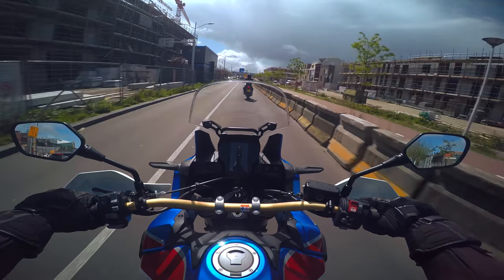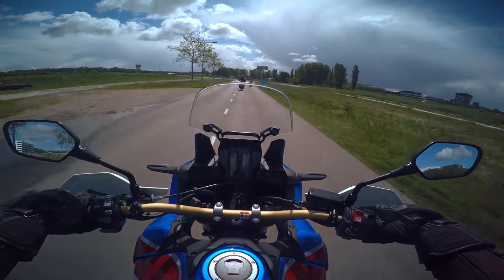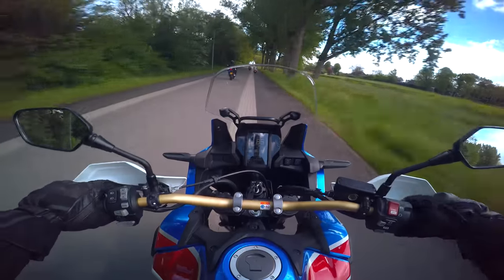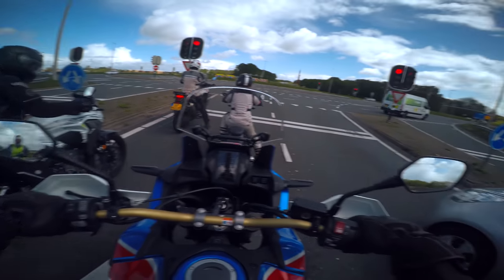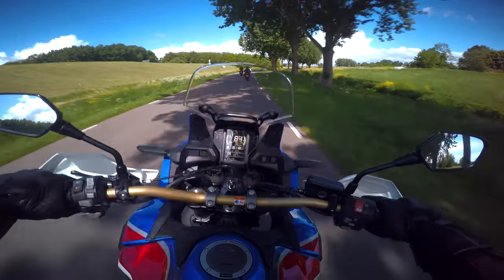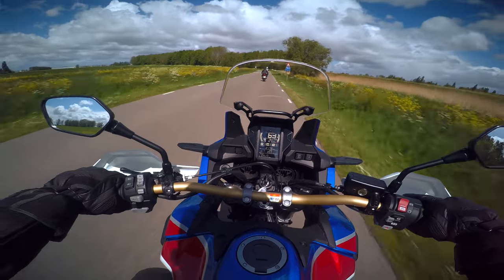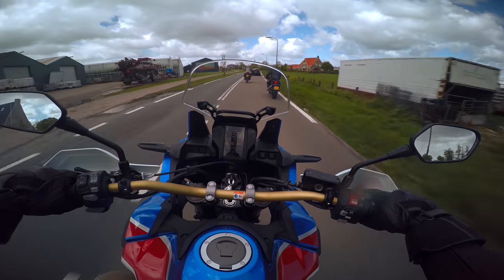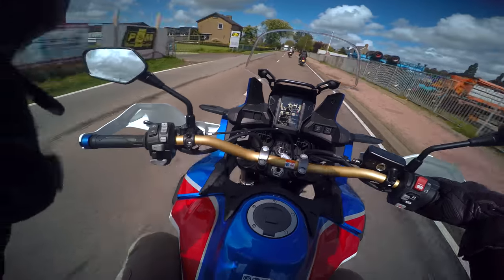2019 Honda Africa Twin DCT Impressions ll 4K